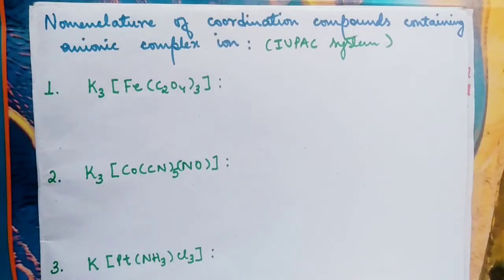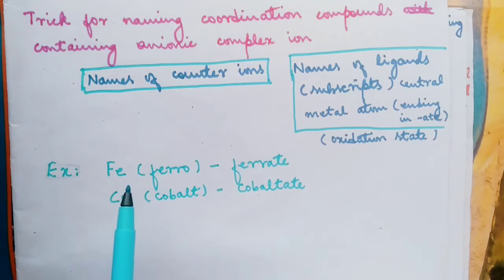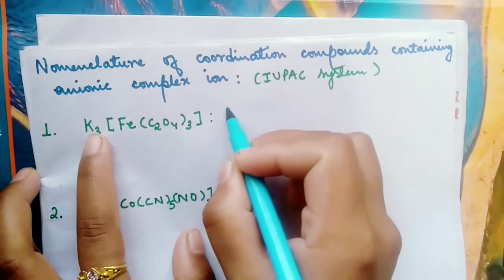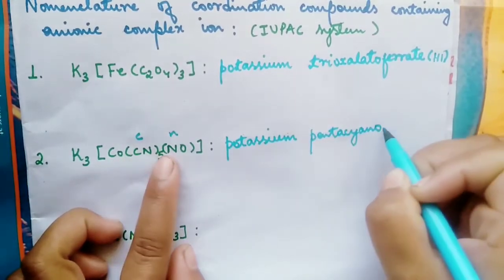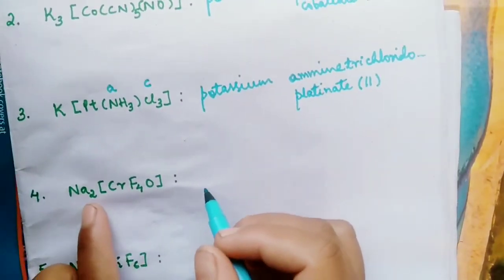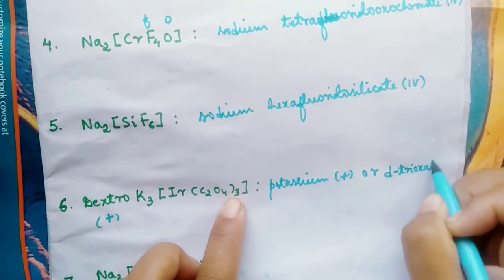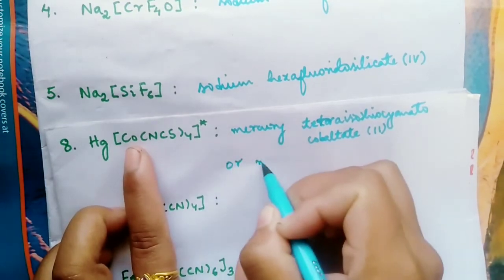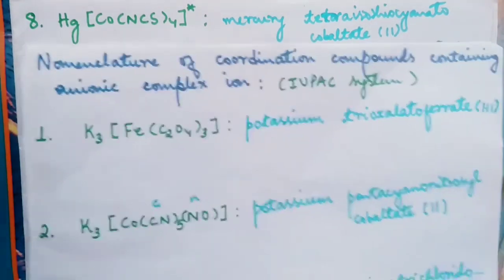Nomenclature of coordination compounds containing anionic complex ion (IUPAC system)